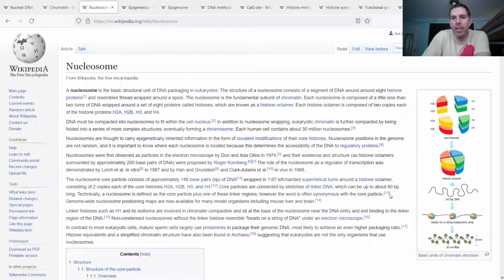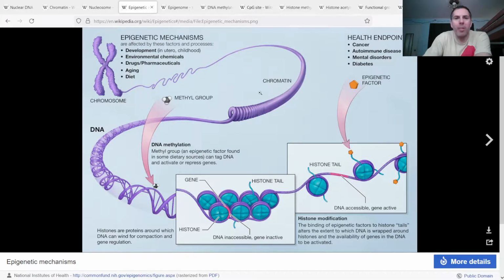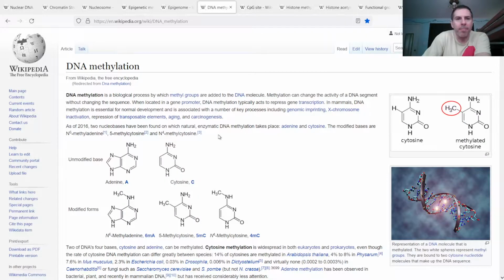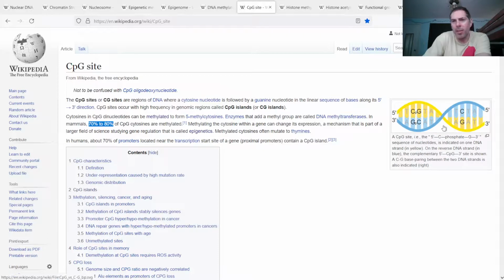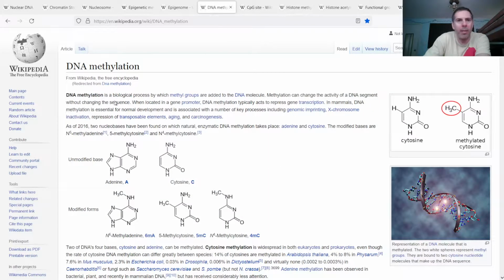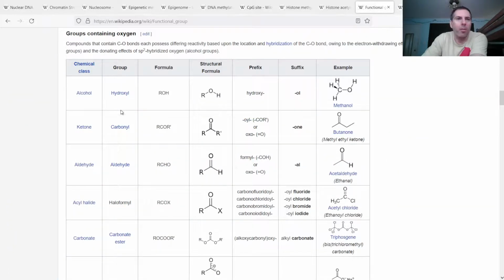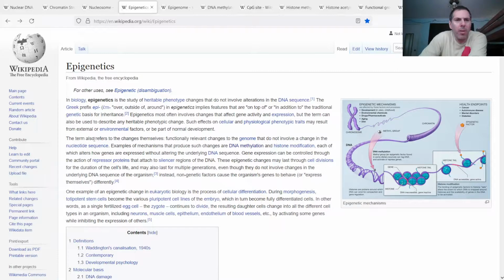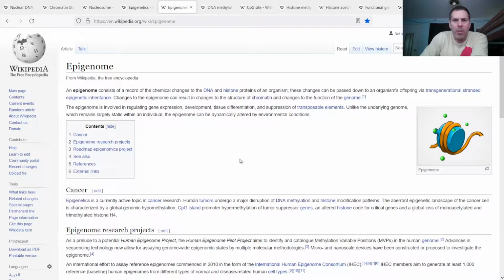Chromatin Structure and Epigenetics